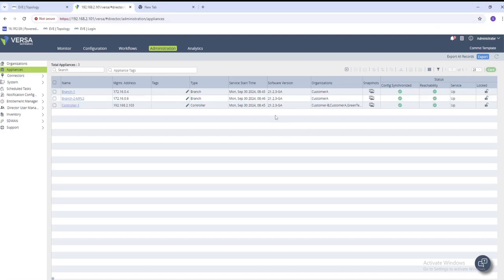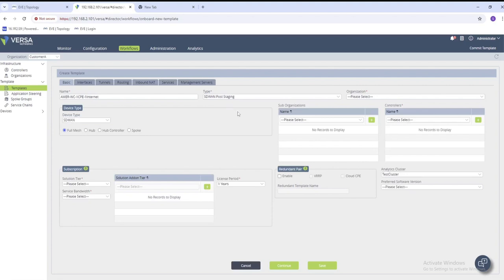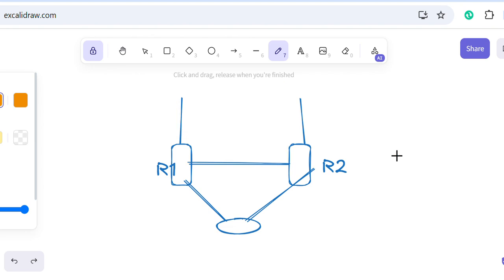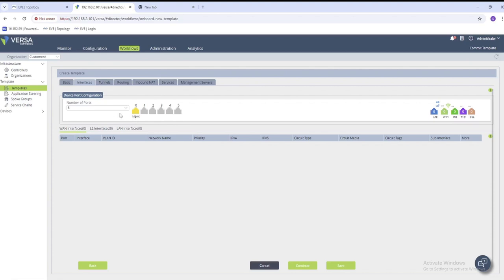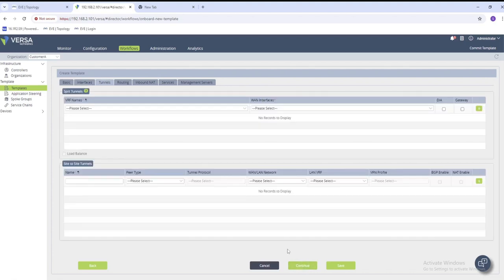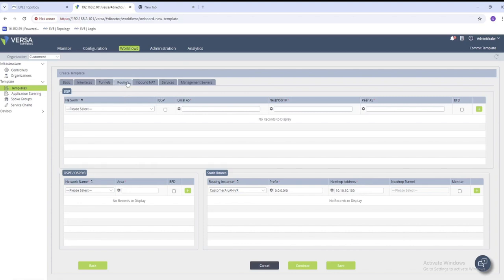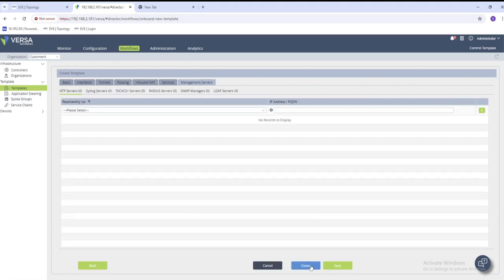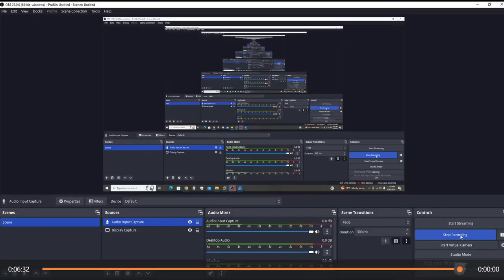How to create a workflow template in versa SDWAN Router